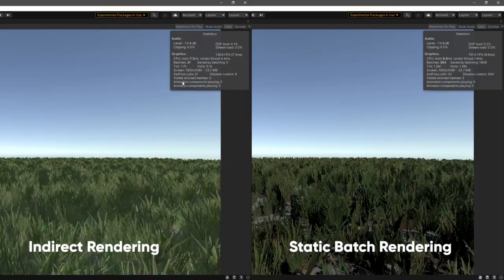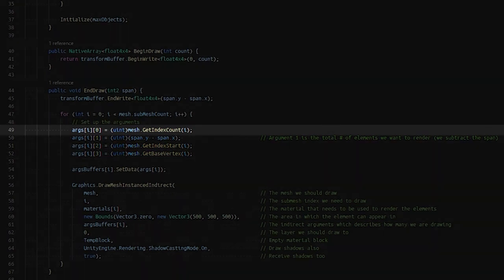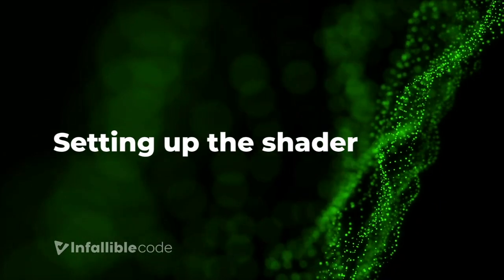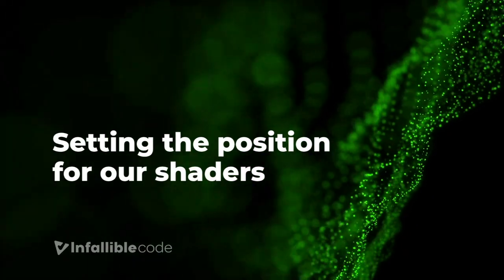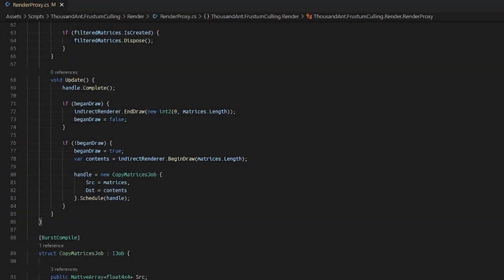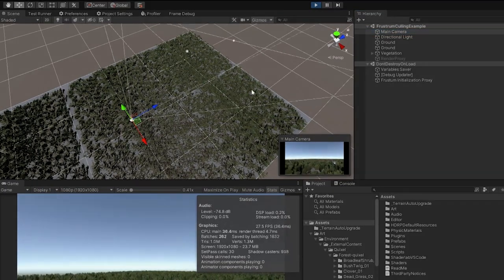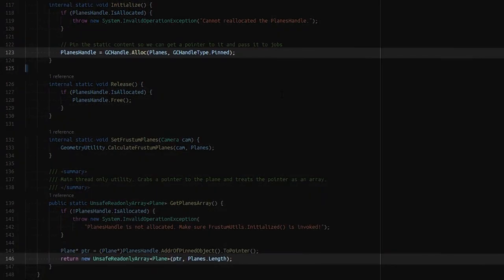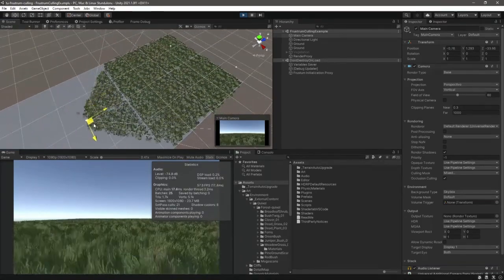A Practical Use for Unity's C# Job System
Ever needed to a render a whole bunch of objects on screen but couldn't do it without taking a hit to performance? Indirect Rendering is a way to repeatedly draw the same mesh with minimal draw calls. In this video, we'll walk you through how to use Unity's C# Job System to perform  faster indirect rendering in Unity.